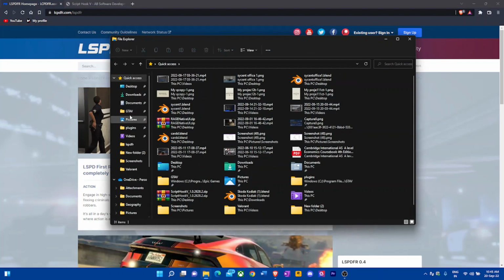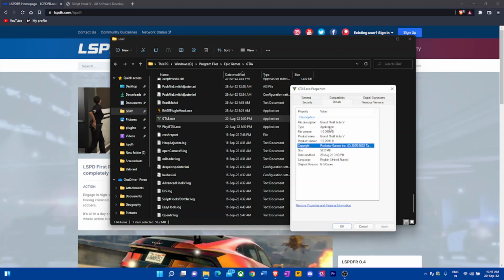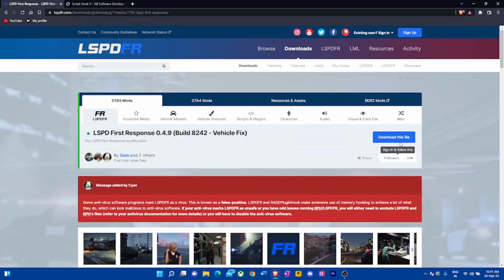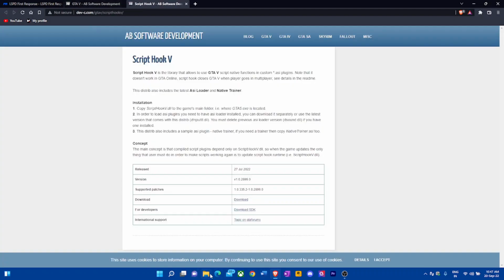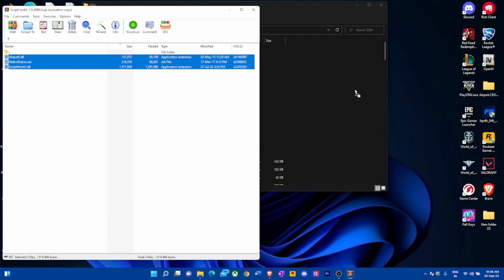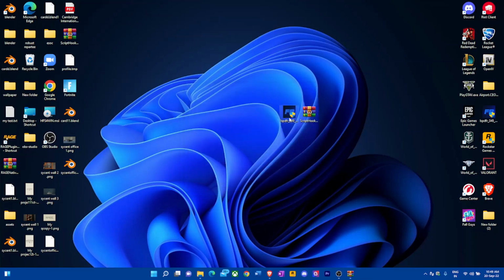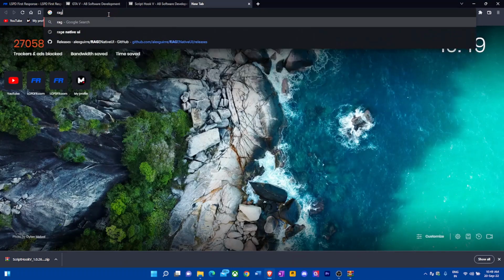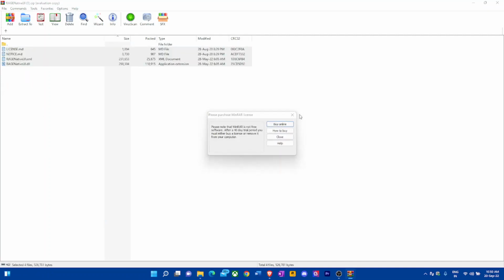How To Update GTA V LSPDFR and FIX ALL CRASHES | September 2022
JOIN THE OFFICIAL CHANNEL DISCORD FOR ANY HELP OR SIMPLY TO CHILL

pc specs-
Intel i7 10th gen,
NVIDIA RTX 3060 Graphics card
16 GB RAM
Mods used
LSPDFR
Plugins used
Stop the ped
Ultimate backup
Airport callouts
Firey callouts
Wilderness callouts
LSPS